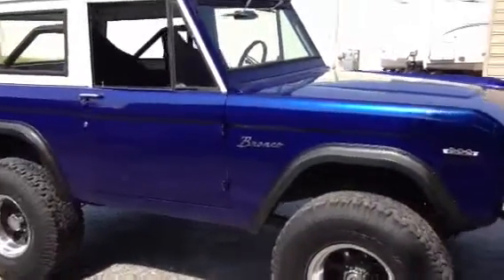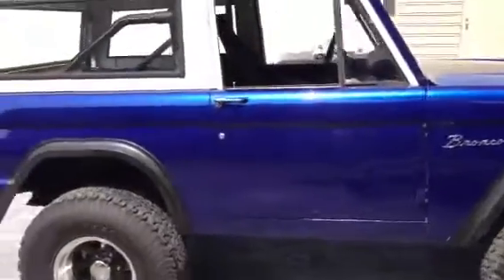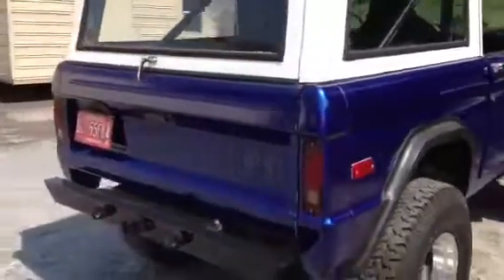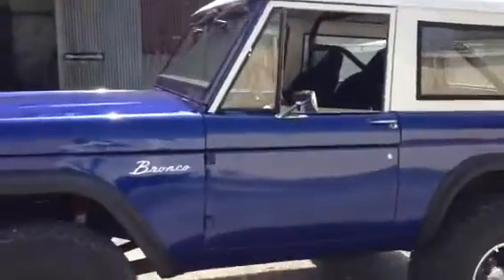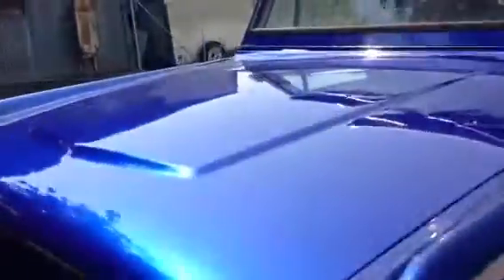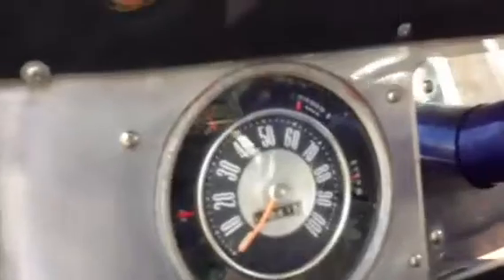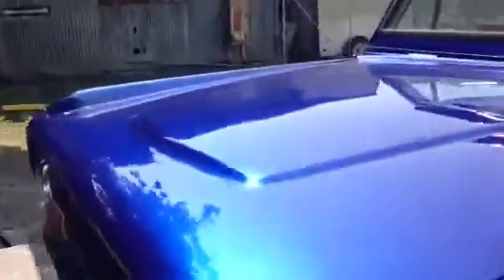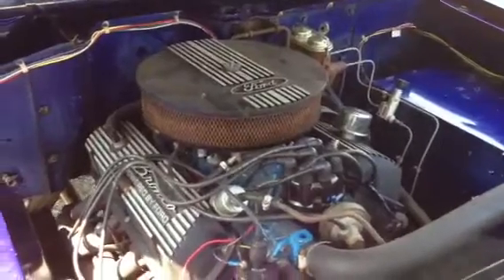1970 ford bronco for sale